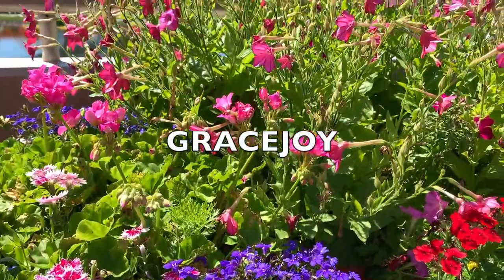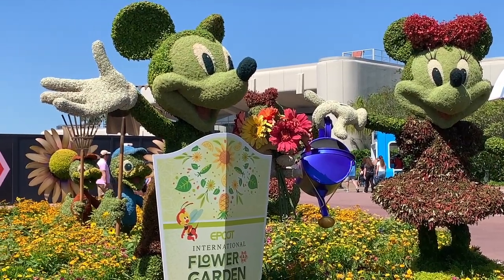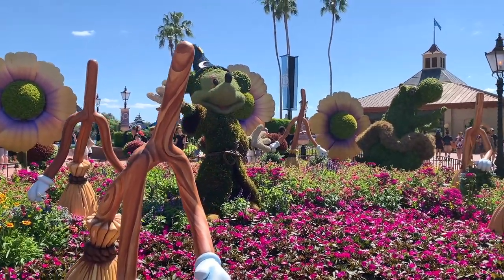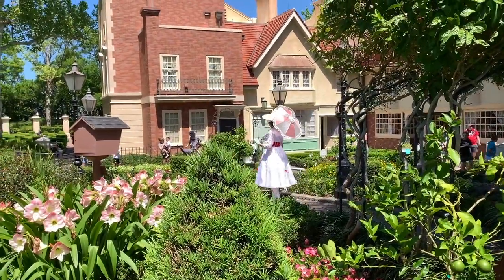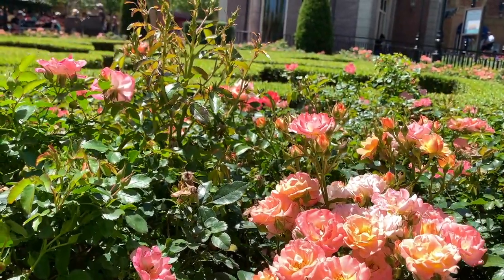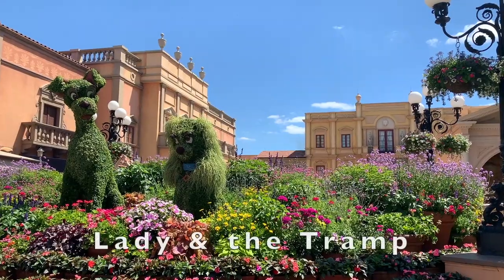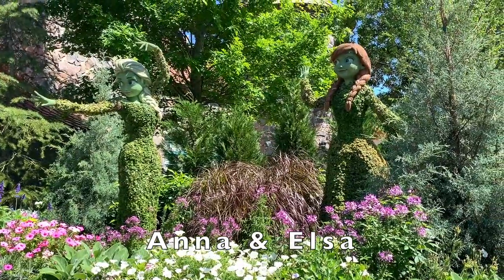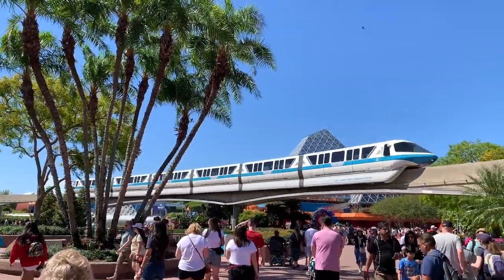Epcot's Incredible Flower And Garden Festival Topiaries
This video shows Where to Find All the Amazing Topiaries at Epcot Flower and Garden Festival. Make sure to pick up a Festival Passport to check off each of the topiaries you see! Inside the Festival Passport, the list of Topiaries start on page 2. The topiaries are beloved animals and Disney Characters, cultivated with care by Disney’s Horticulture team. The Topiary list is below:

WORLD CELEBRATION
Main Entrance:
-Goofy and 50th Anniversary Cake
-Topiary Butterflies

NEAR IMAGINATION ATTRACTION:
-Figment

BRIDGE TO WORLD SHOWCASE:
-Mickey, Minnie, Donald and Daisy Duck, Huey, Dewey, and Louie

WORLD NATURE:
Near The Land
-Woody, Bo Peep, and her Sheep (Toy Story)

Between Imagination and The Land:
-Simba and Friends (Lion King)
-Pumbaa and Timon (Lion King)

Near Imagination Attraction:
-Bambi, Flower, and Thumper

WORLD SHOWCASE
-Sorcerer Mickey, Brooms, Ostriches, Hippo & Gator

United Kingdom:
-Peter Pan, Captain Hook, and Tick Tock Croc
-Winnie the Pooh, Tigger, Eeyore, Rabbit, & Piglet
-Tinker Bell’s Fairy House Garden

France:
-Remy
-Bell & the Beast (Beauty and the Beast)
-Lumiere and Cogsworth (Beauty and the Beast)

Japan:
-Dragon

The American Adventure:
-Pluto and Chip ‘N Dale

Italy:
-Lady and the Tramp

Germany:
-Kermit the Frog and Ms. Piggy
-Snow White and Seven Dwarfs

China:
-Pandas

Norway:
-Anna and Elsa
-Troll

Mexico:
-The Three Caballeros

WORLD DISCOVERY
Near Mission: Space
-Buzz Lightyear